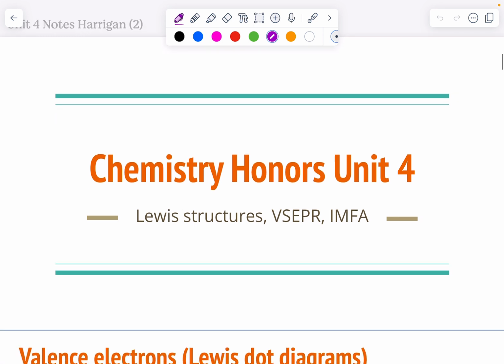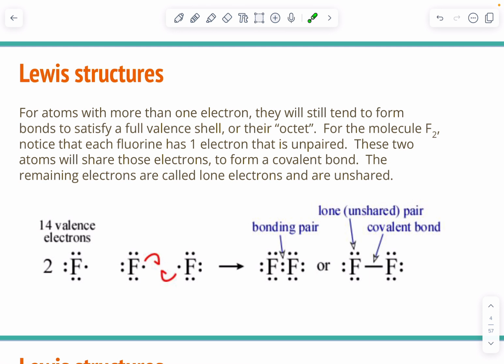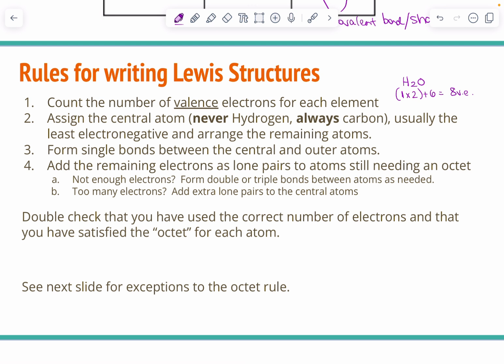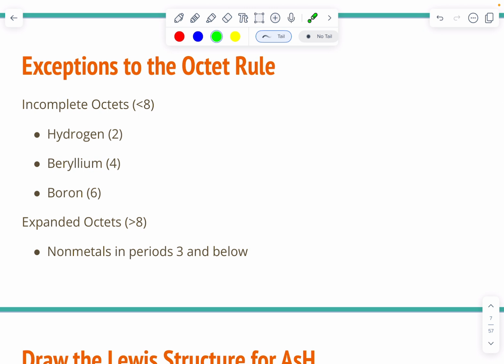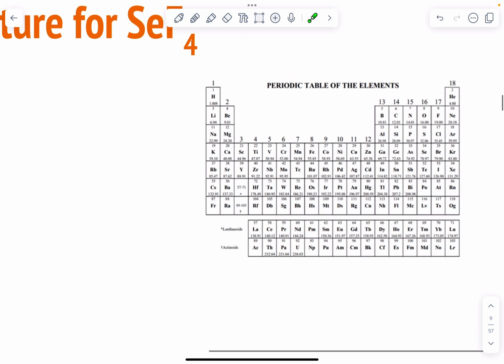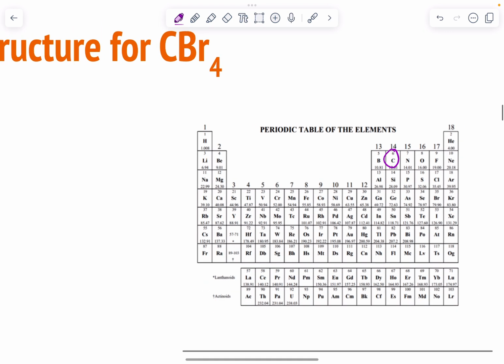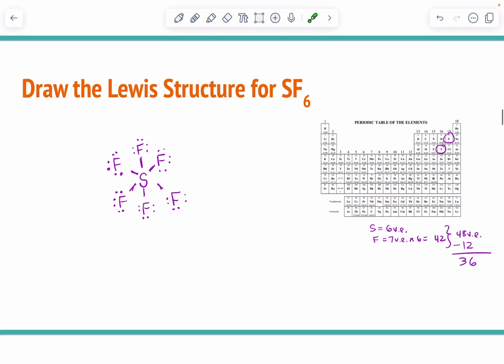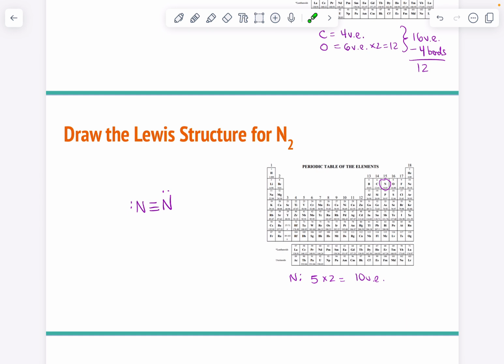Unit 4 Activity 1 Formative